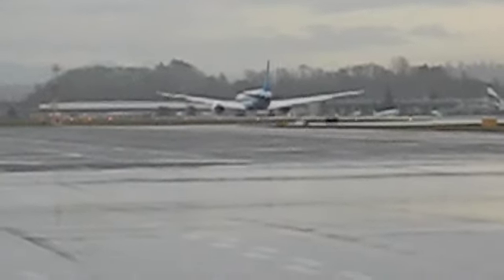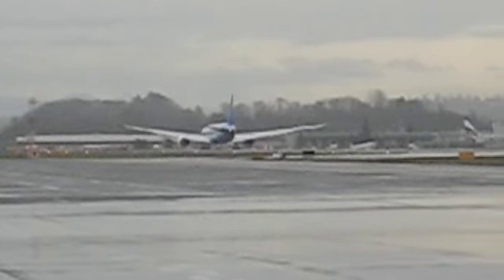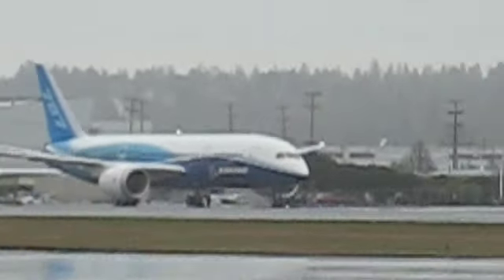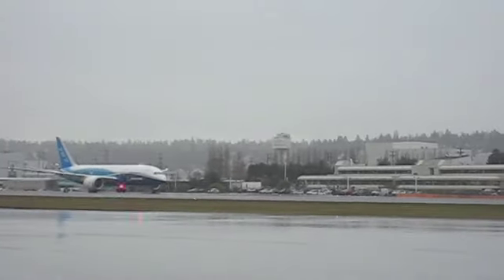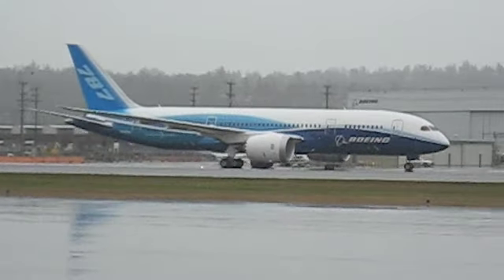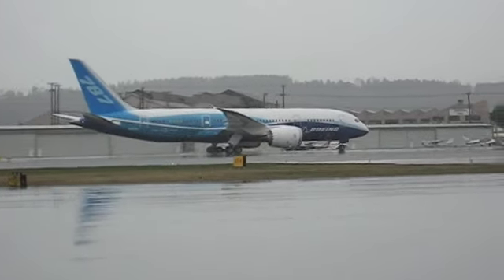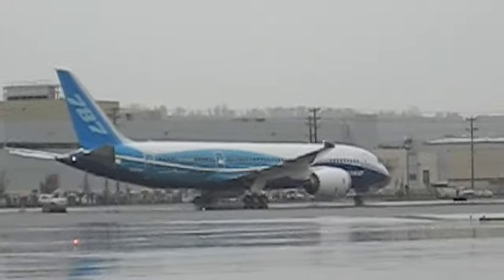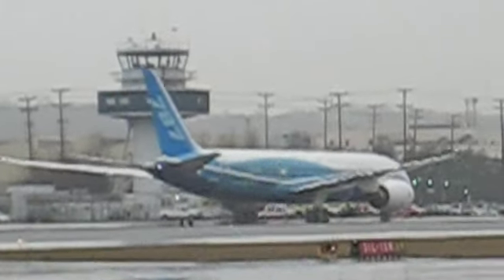Boeing 787 Dreamliner first ever landing. KBFI 12/15/09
The first ever landing of the Boeing 787 Dreamliner. Boeing Field KBFI 12/15/09